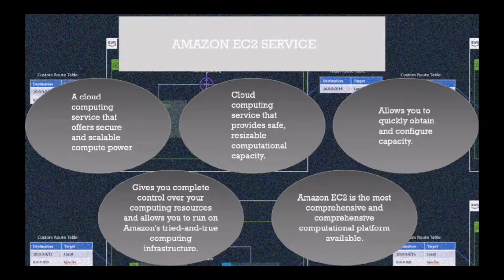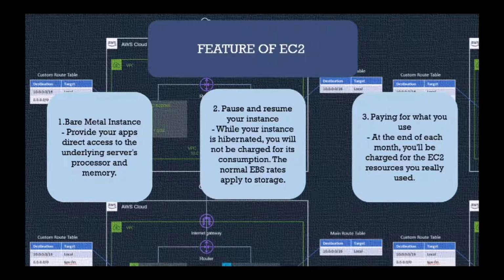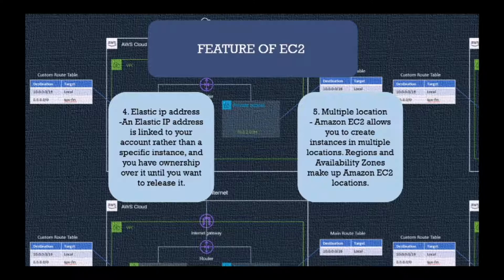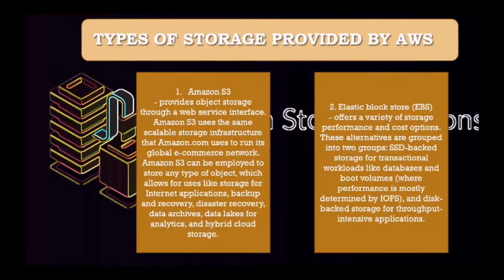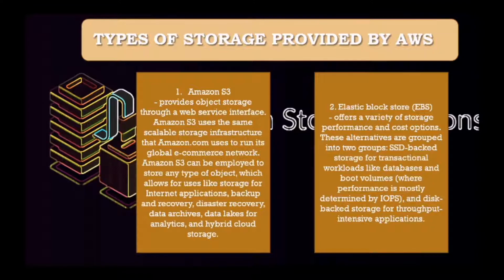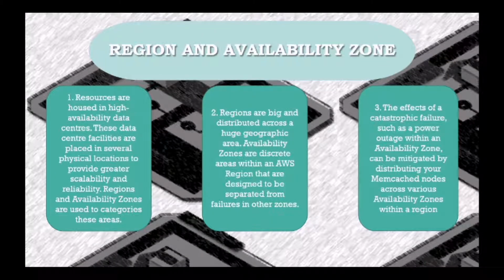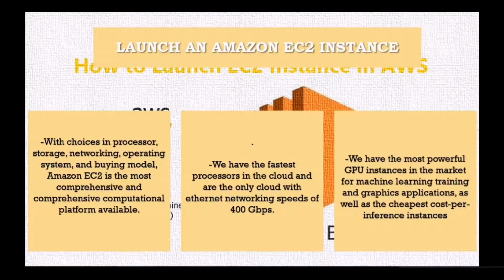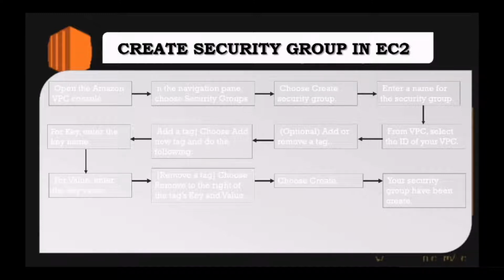DFN40253 CLOUD COMPUTING : Case Study 2 Presentation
Topic : Amazon Elastic Compute Cloud 2
Group Members :
1. Nur Shafizatul Aida Binti Md Zuffi (21DDT19F1023)
2. Siti Aminah binti Kifli (21DDT19F1056)